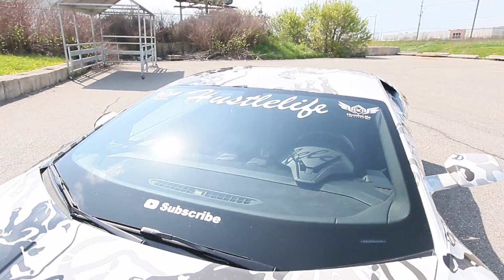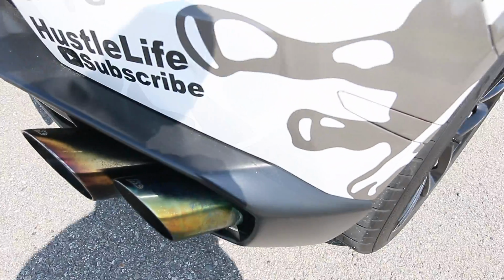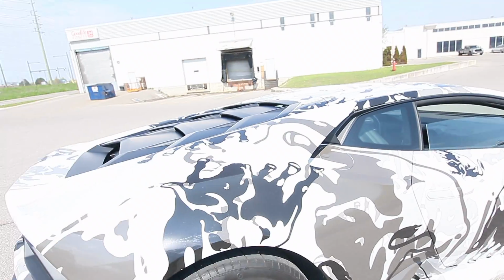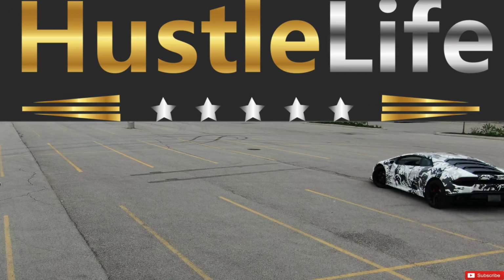Donuts in a lamborghini Huracan!! and Launch Control!!